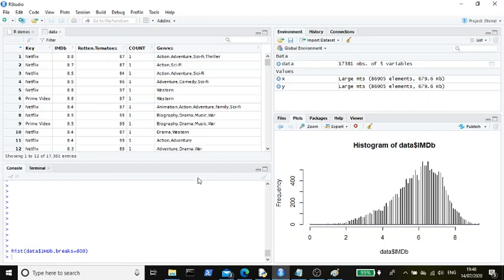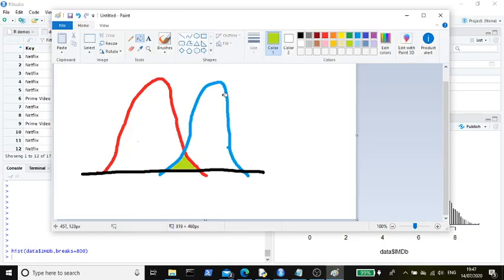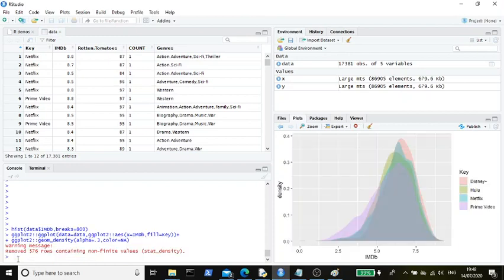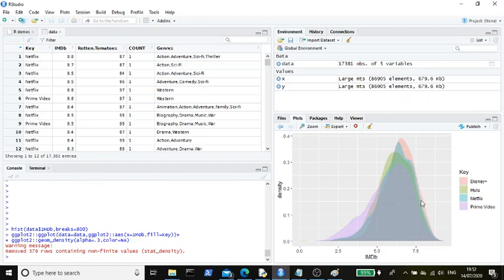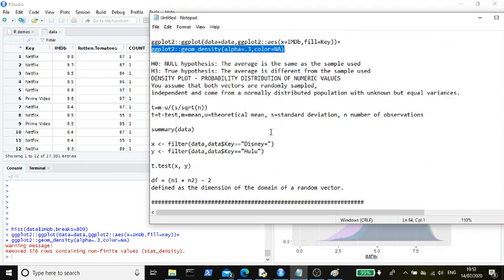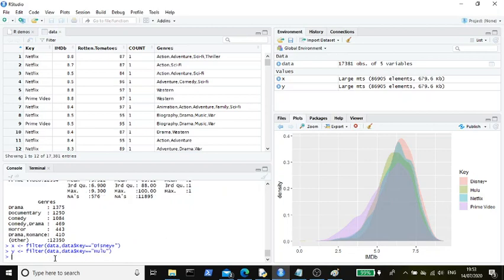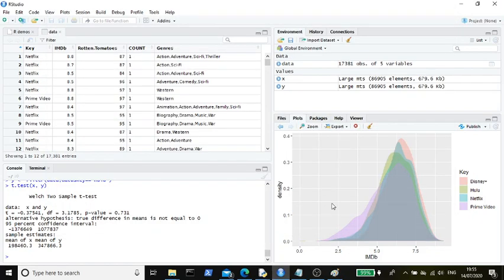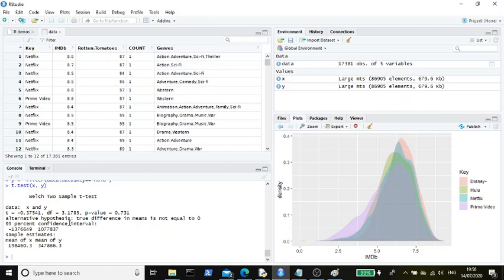R Programming Language Part 4 A intro to Hypothesis Tests and first Welch Test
I hope to introduce you to your first Hypothesis Test done in R. It isn't enough to talk about just graphs with R we can test Hypotheses with data. Split data into two populations and compare the difference of Mean and Variance. This will give you a P Value which is considered important in science. This lesson may make you think and maybe hard to get your head around (I had my moments!). Though once done you can use other R Hypothesis tests which will let you make your hypothesis both easier and more complicated (but detailed). So put on your lab coat and look mix your Data with Your Science